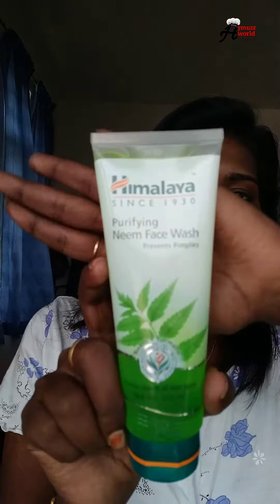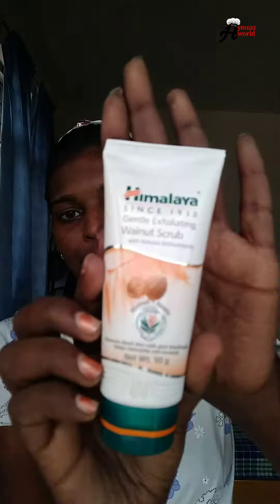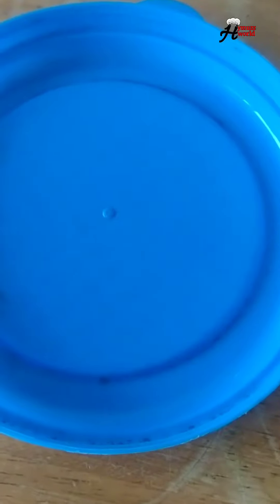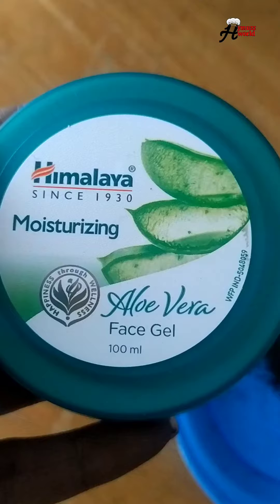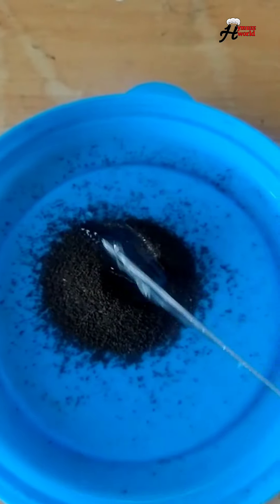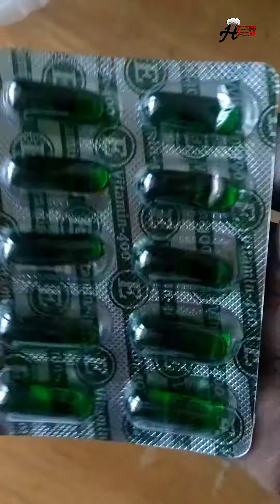വെയിൽ കൊണ്ട കരിവാളിപ്പ്‌ മാറാൻ/Beauty tip/hymuzz world/shorts